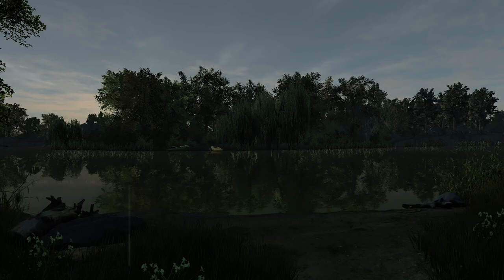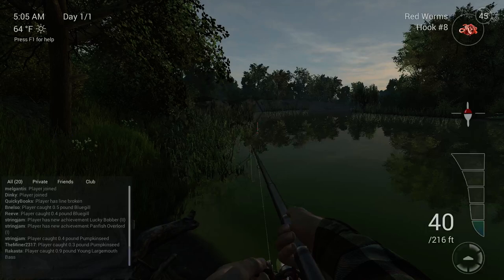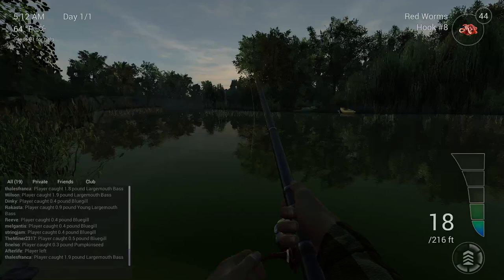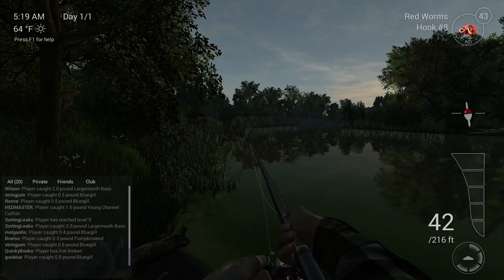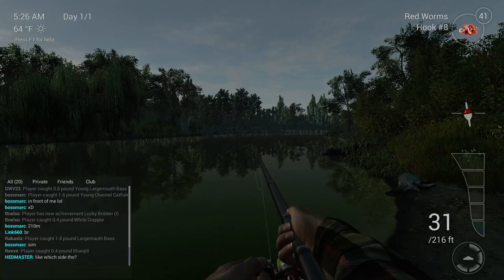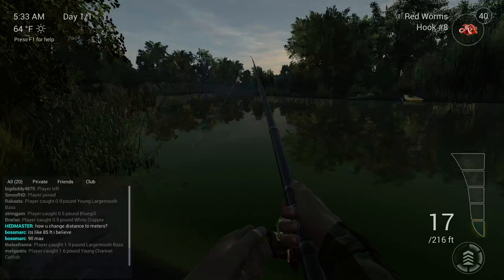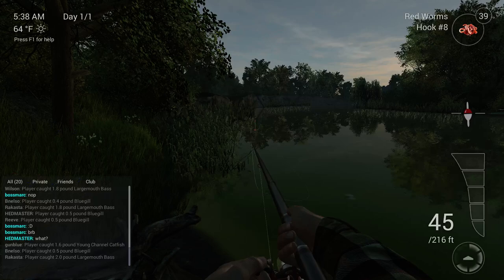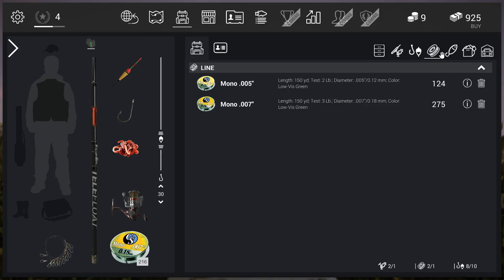Fishing Planet Tips and Tricks#2 The Grind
More tips and tricks loving the grind and the game